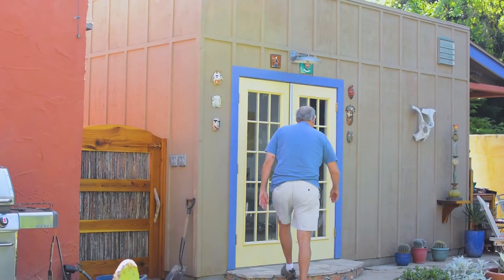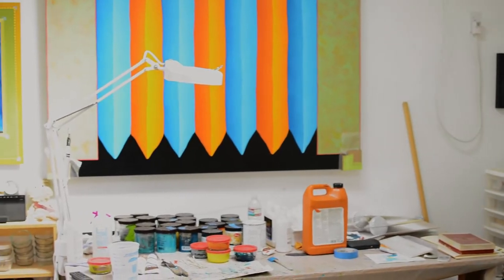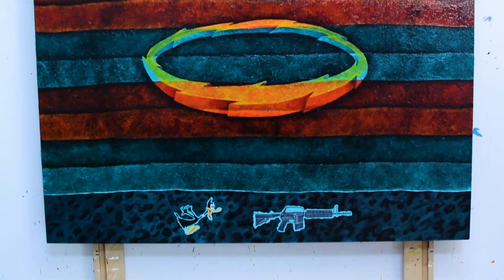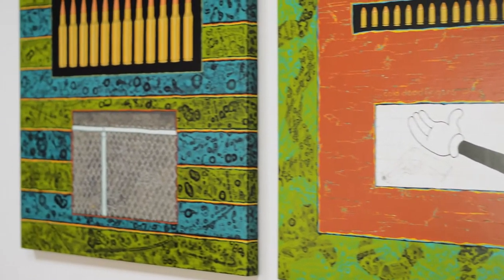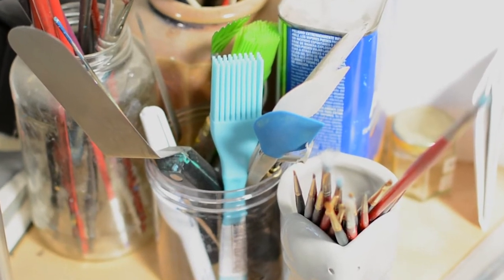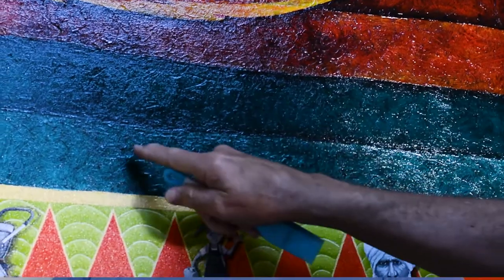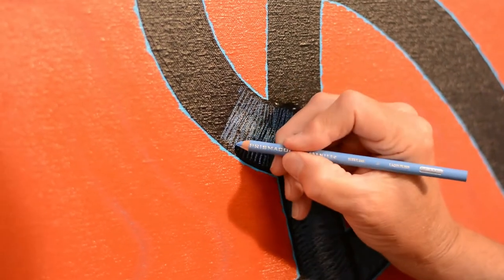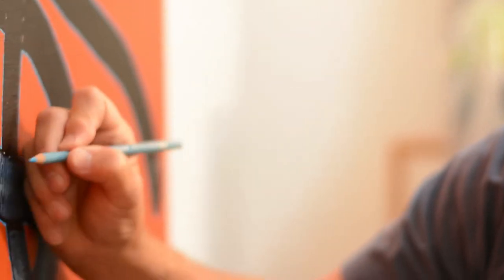Jim Campbell Fresno Artist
Jim Campbell is an artist in California's central valley. His paintings are bold, muted, and sometimes ironic. Enjoy this interview created by Team Ro Productions.